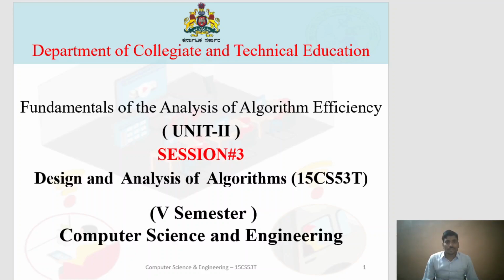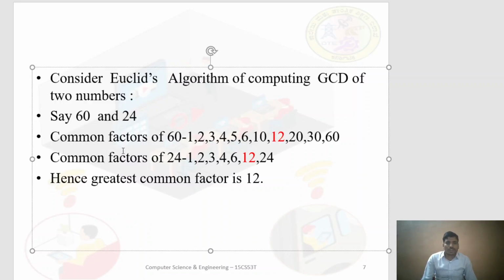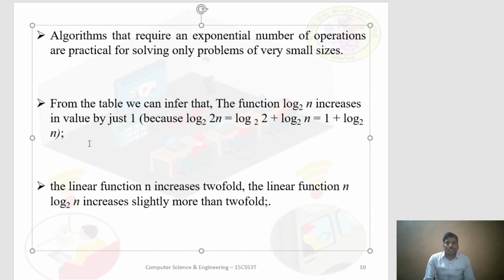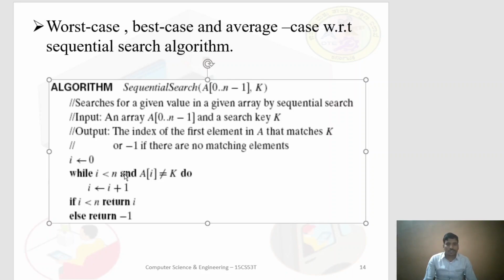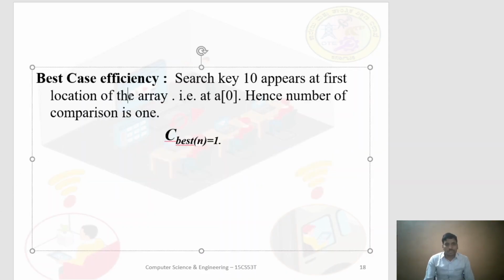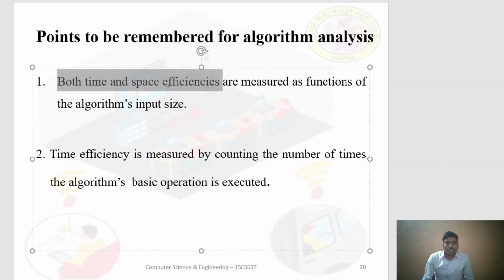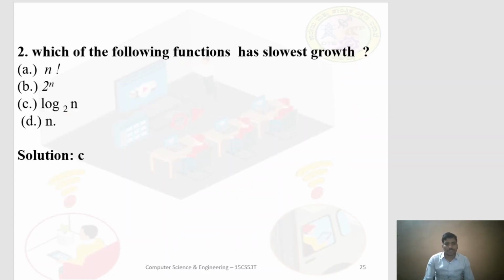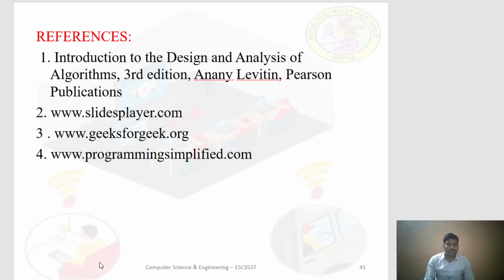CSE 15CS53T U2 S3 Vi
FUNDAMENTALS OF THE ANALYSIS OF ALGORITHM EFFICIENCY UNIT 2 Session 3